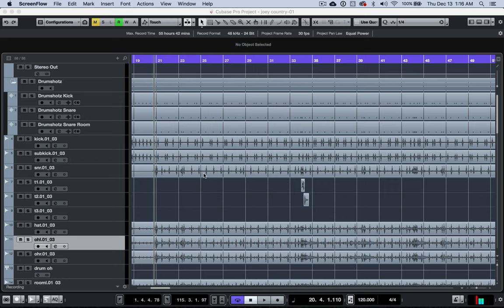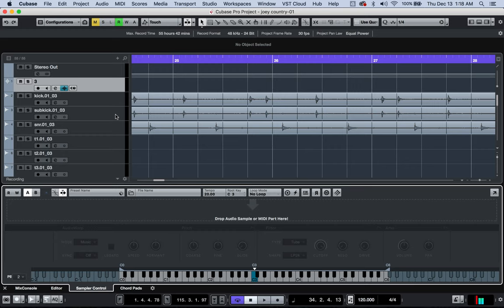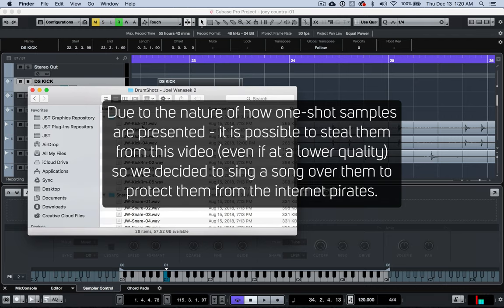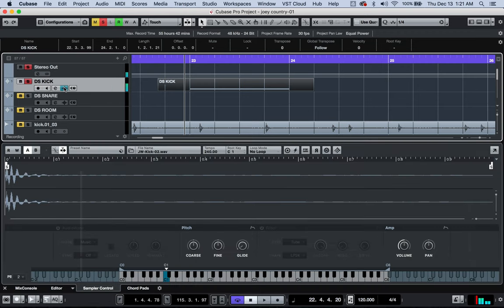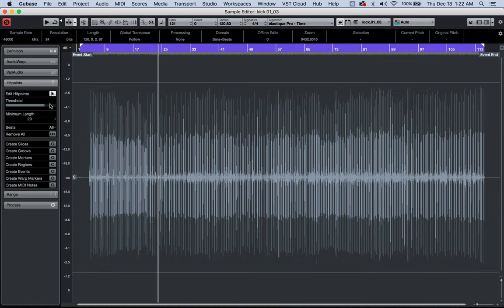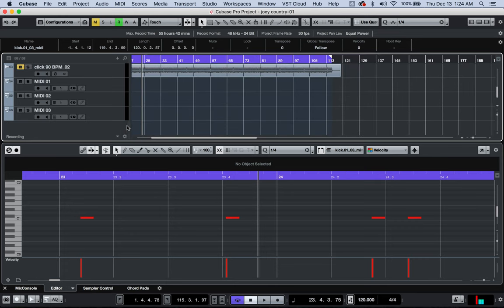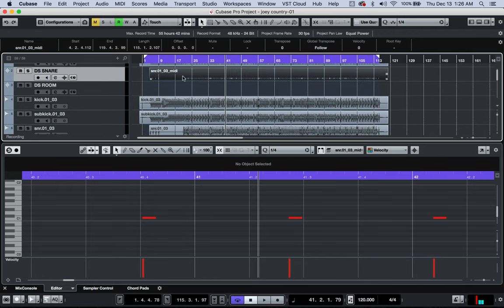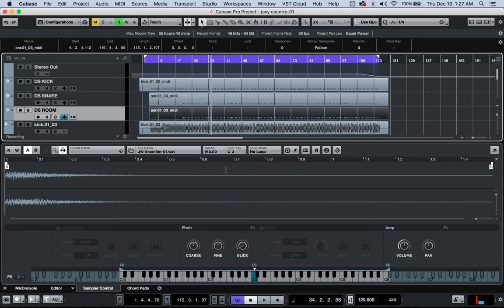How To Setup Drumshotz in Cubase